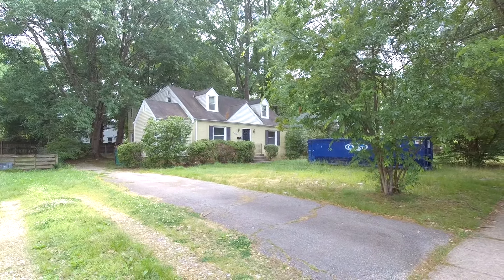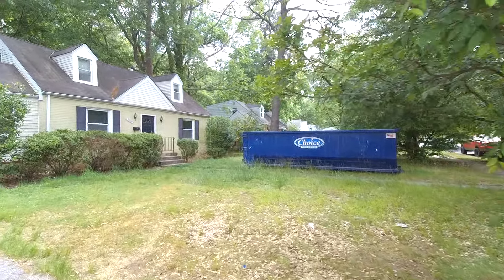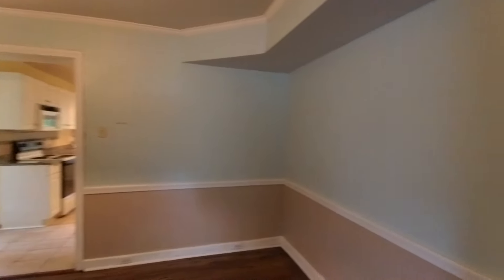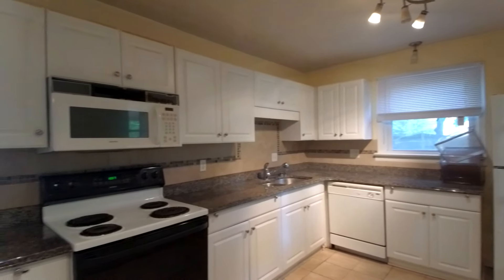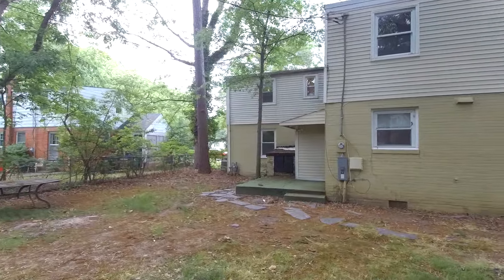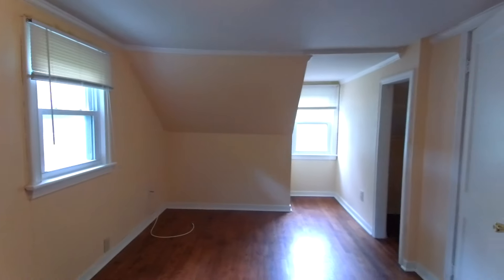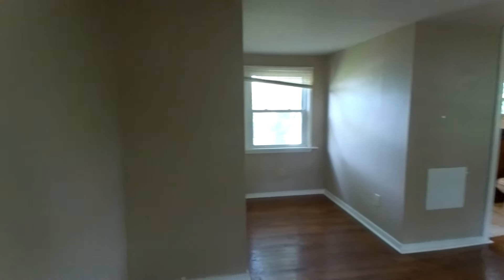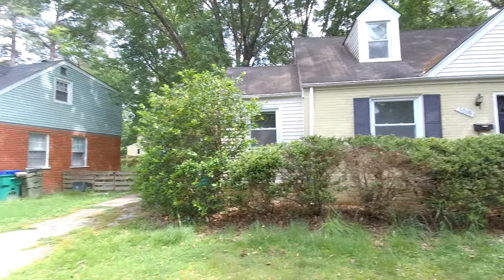Bring Your TLC Ideas 5 Bedrooms Near West End RVA REHAB Loans Available ++$389,900++